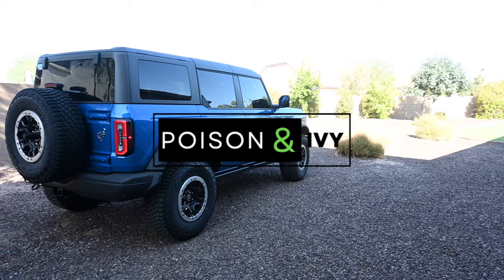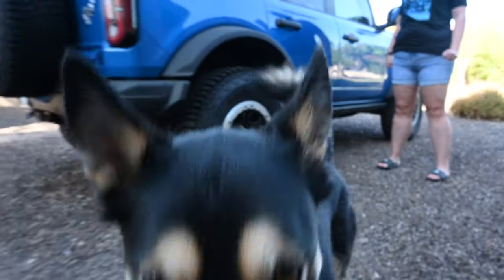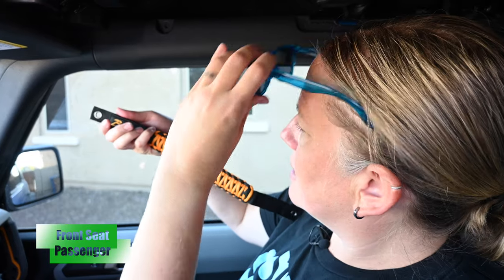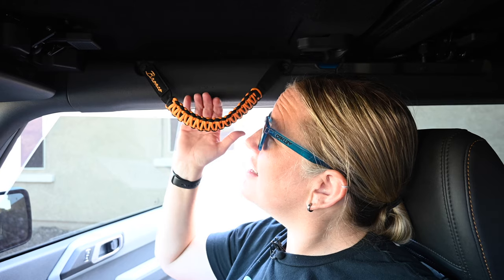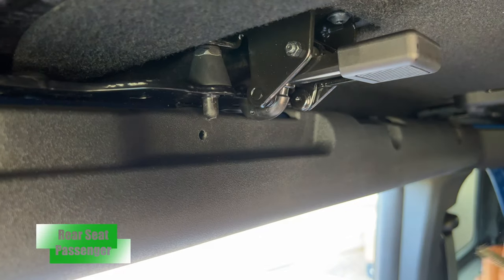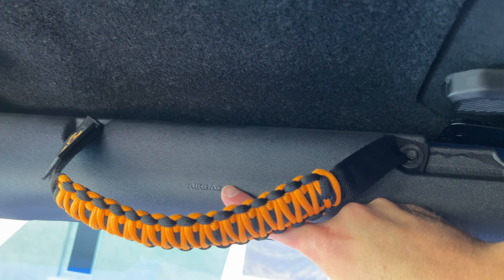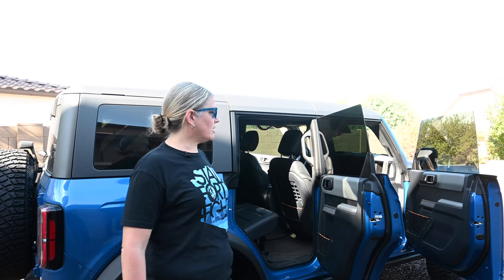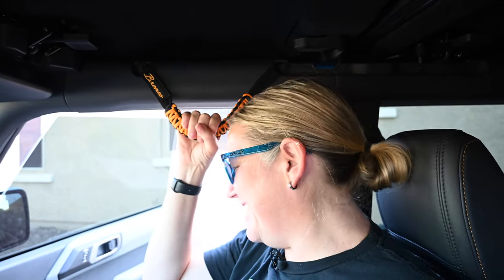Ford Bronco Paracord Grab Handle Install: Enhance Off-Road Safety, Style & Comfort!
Welcome to Poison + Ivy Automotive, where we like to talk about cars!
In this video, we'll show you how to install grab handles on your Ford Bronco, a small modification that can make a significant difference in your driving comfort and safety.

Why Install Grab Handles on Your Ford Bronco?
We answer the ever-persistent question, where do I put my hands?!  Off-roading can be an exhilarating experience, but it also comes with its fair share of challenges, including bumpy terrains and unexpected obstacles. To ensure you have a secure grip and maintain stability during these rides, grab handles are essential additions to your Ford Bronco's interior. Also comes in handy on a day-to-day basis to simply assist in getting in and out of your Bronco.

What You'll Learn in This Video:
    •        Which grab handles we purchased.
    •        Tools You'll Need: We will introduce you to the proper tool to use for a smooth installation process.
    •        Step-by-Step Installation: We will share our installation process in detail, making it easy for both DIY enthusiasts and beginners to follow along. This install is super easy friends, no specialized mechanical skills are required!

Benefits of Grab Handles:
    •    Improved Passenger Safety
    •    Enhanced Comfort
    •    Easy Entry and Exit
    •    Durability and Style

Don't miss this opportunity to take your Ford Bronco's off-road capabilities to the next level! Kindly click that "Like" button if you found this video helpful, and be sure to "Subscribe" to our channel for more off-road tips, DIY mods, and adventure-packed content, from one car geek family to another.

Links to Products in Video:

Dewalt Cordless Ratchet